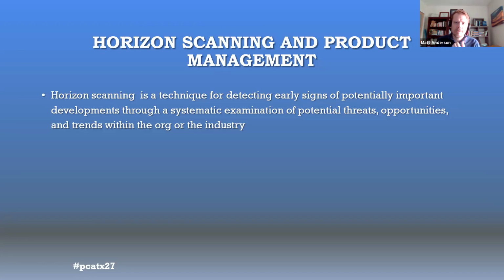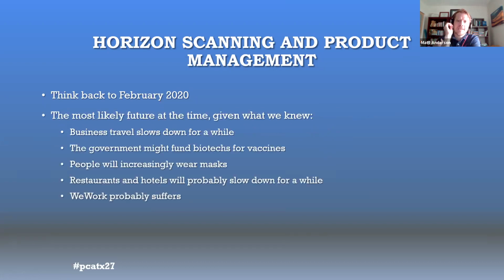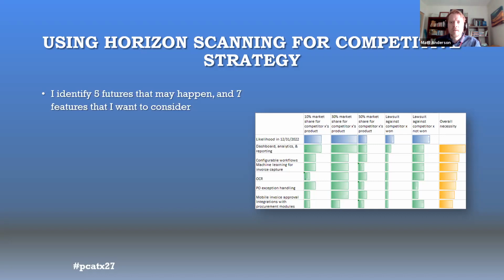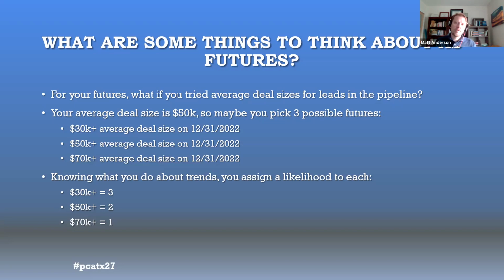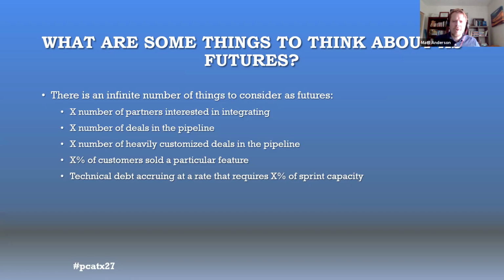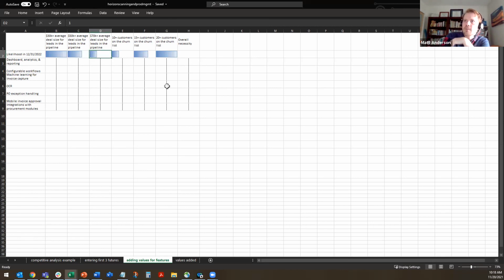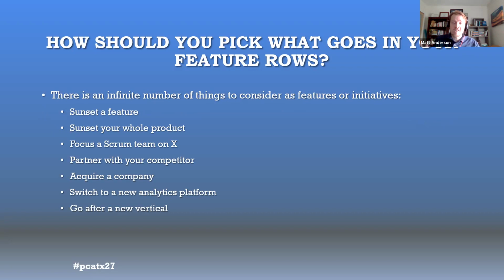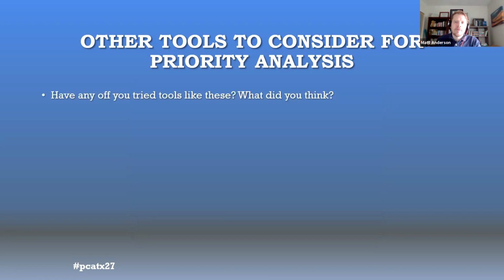Horizon Scanning and Product Management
Given by up Matt Anderson
Presented at ProductCamp Austin 27